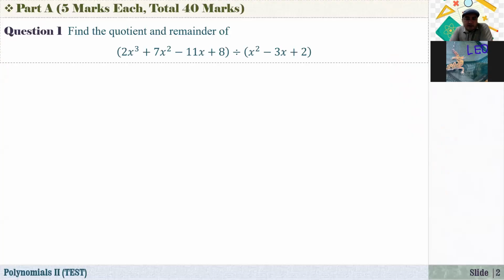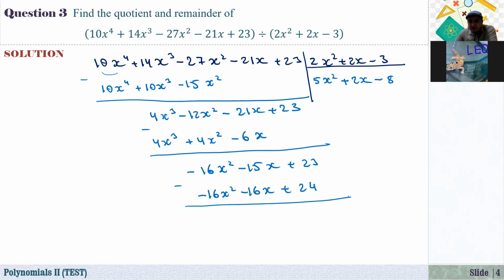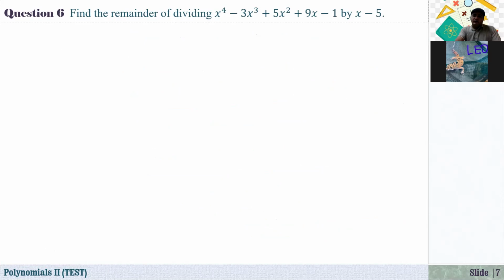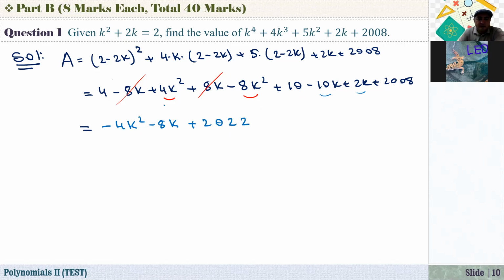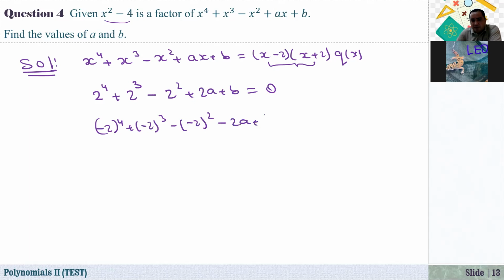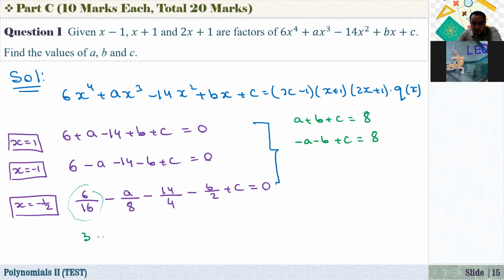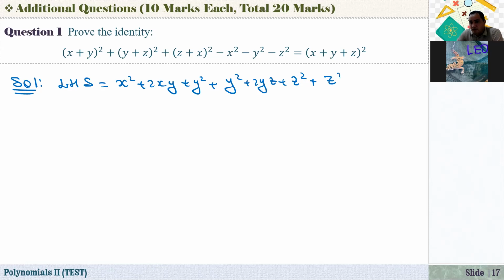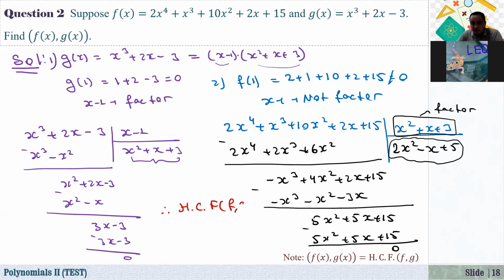Regular Course | 2021-06-27 | Polynomials II (TEST)